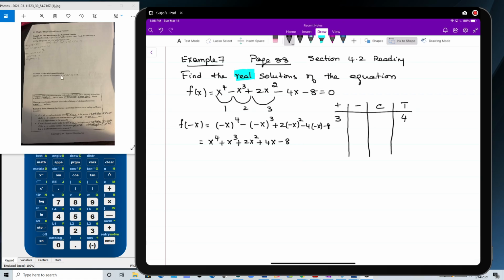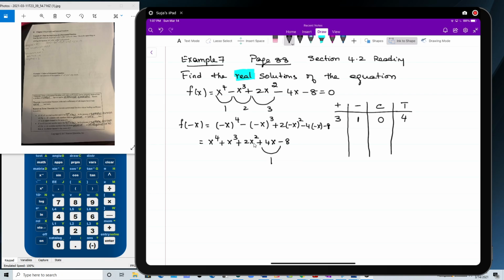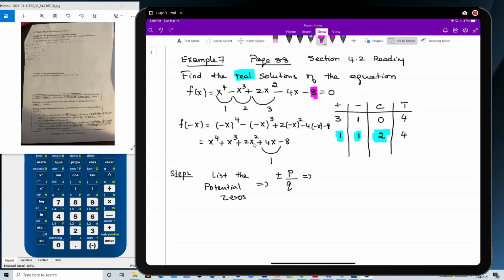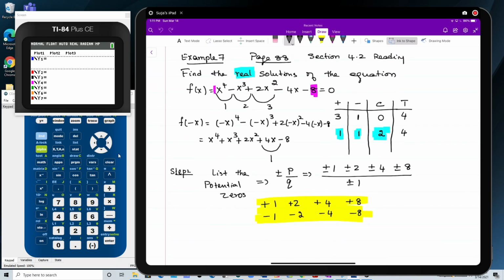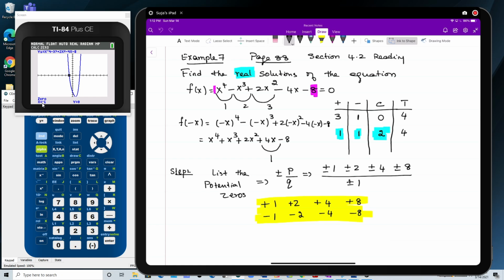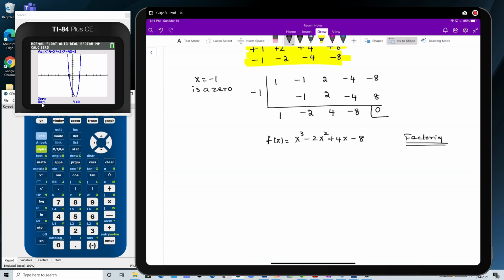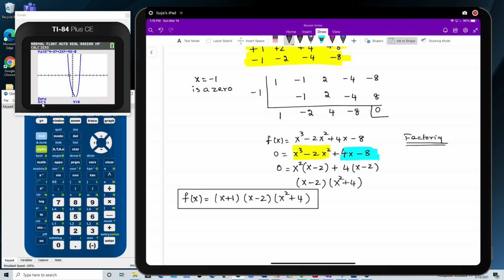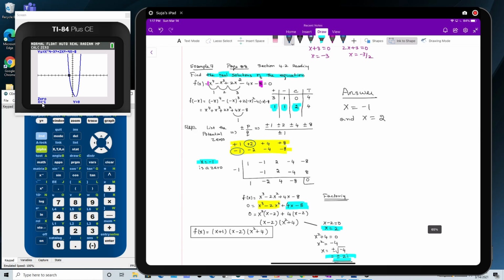Find the real solutions of the equation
Today, we will find the real solutions of an equation.